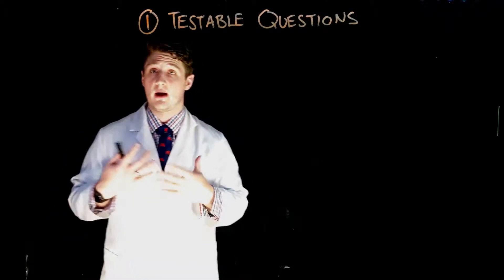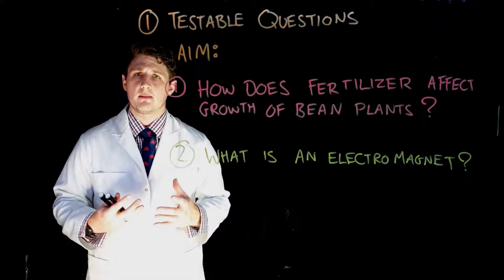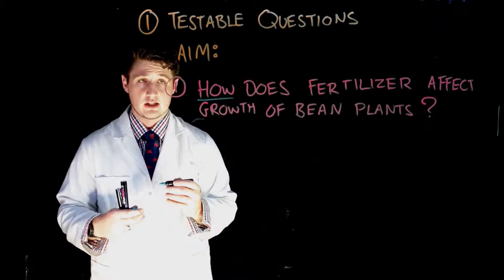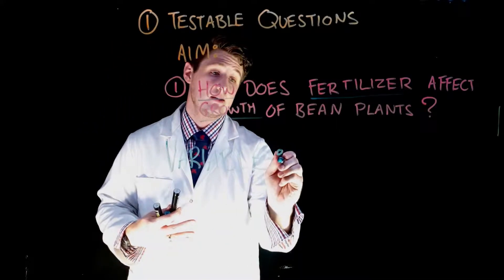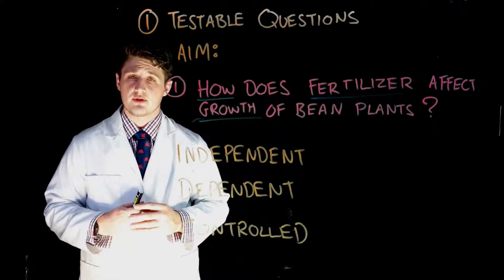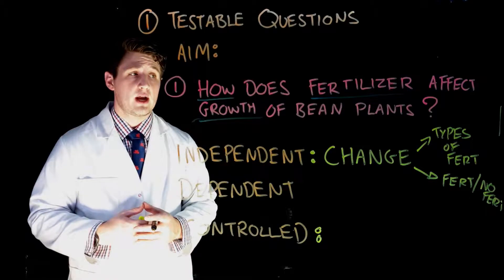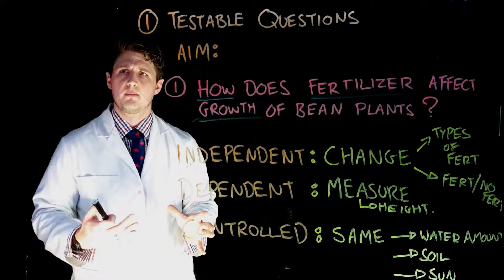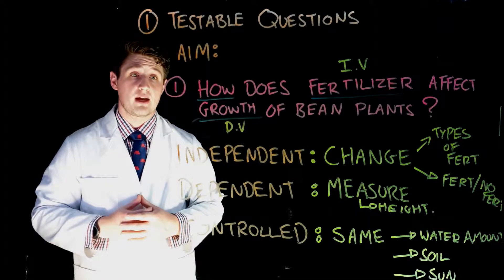The Aim of an Experiment and Variables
This is the first part of any experiment. To ask a testable question, which can be answered by collecting data, as the aim of the experiment. Here I will also introduce Variables.